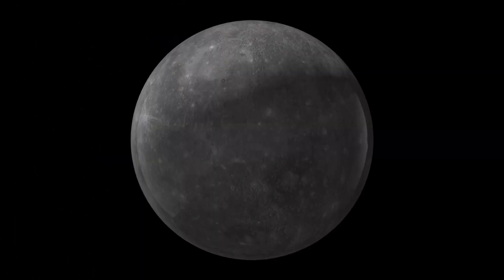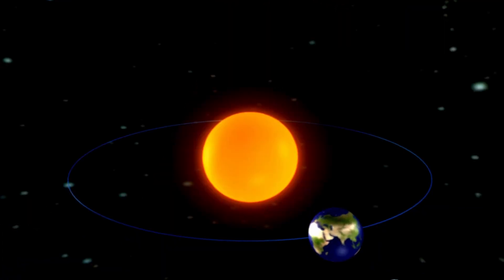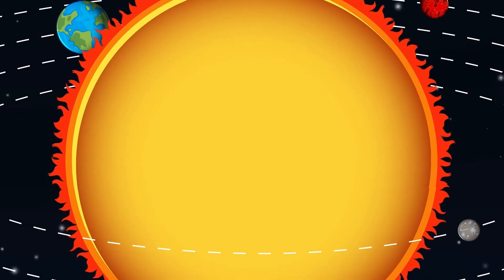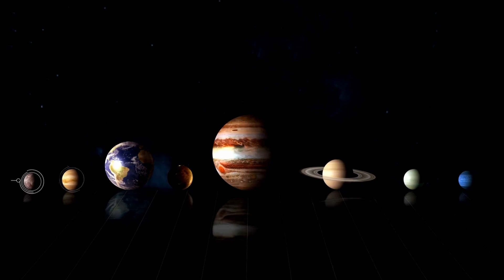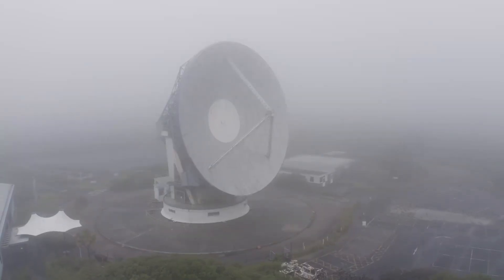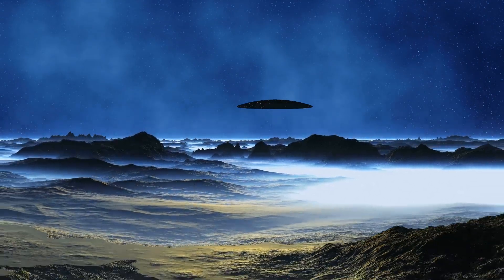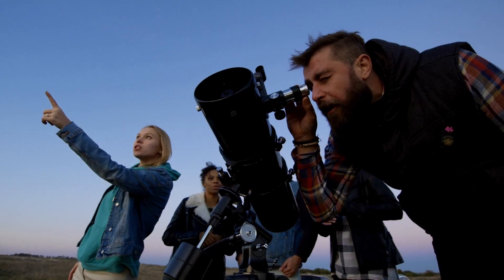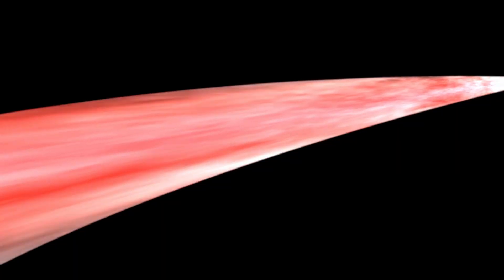31/ATLAS Done It Again — 4 Space Telescopes Reveal 31/ATLAS Darkening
31/ATLAS Done It Again — 4 Space Telescopes Reveal 31/ATLAS Darkening